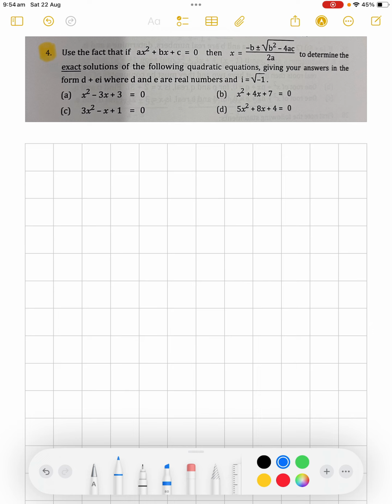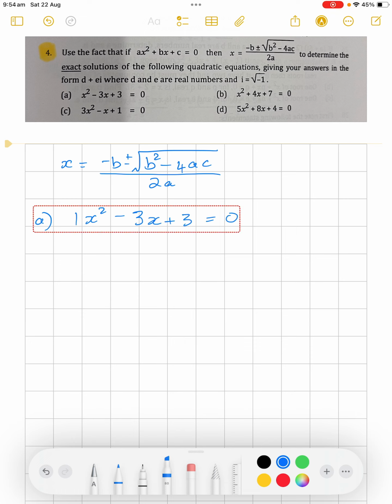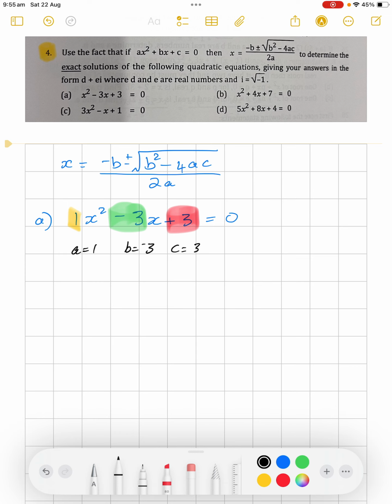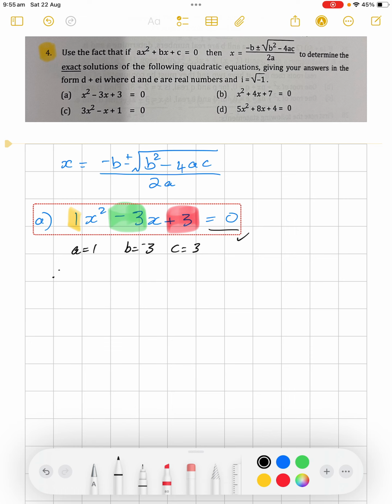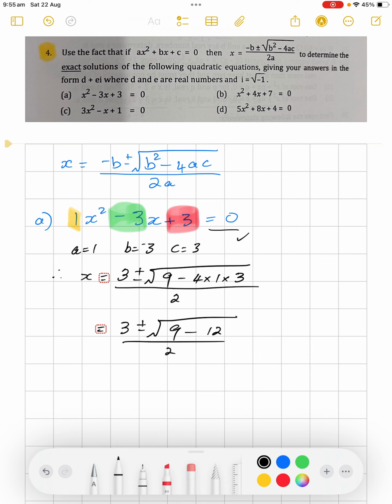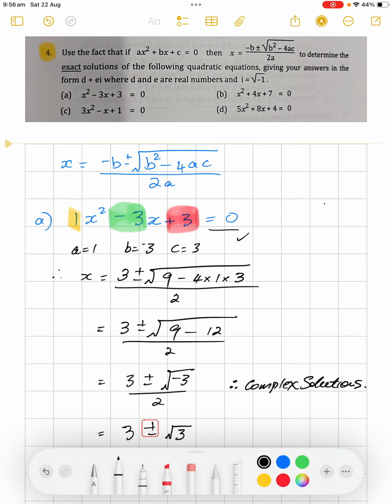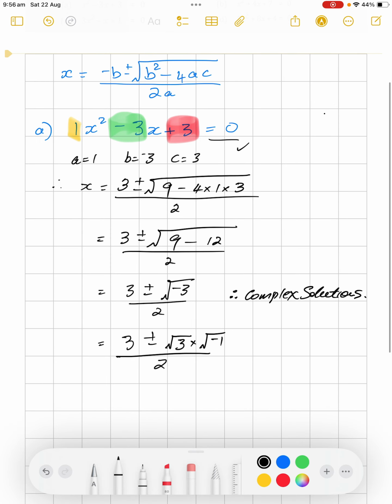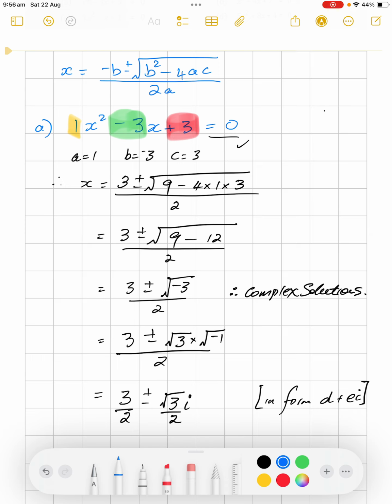Complex numbers 3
Use quadratic formula to solve where solutions are complex